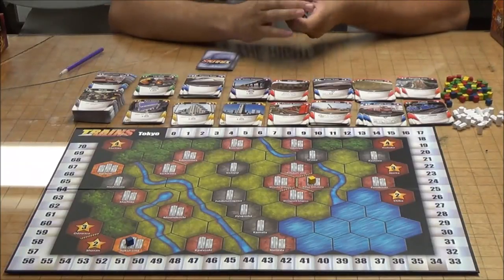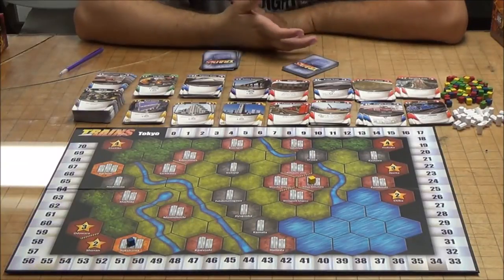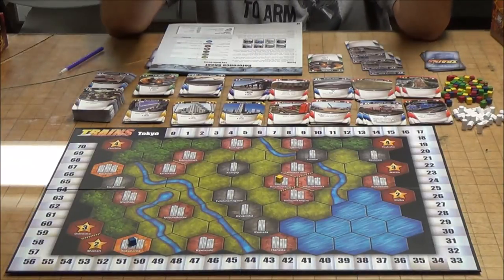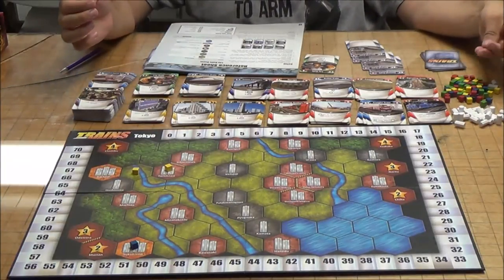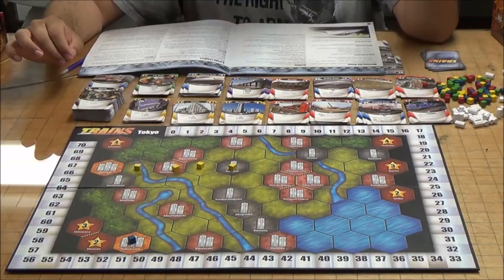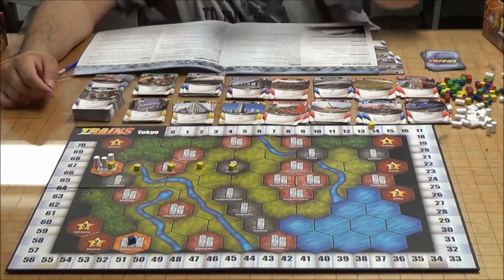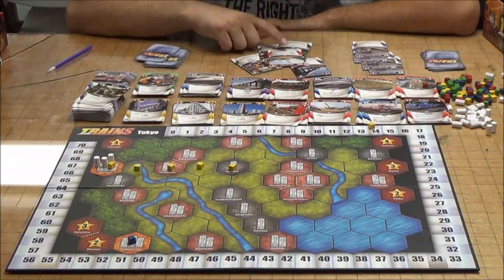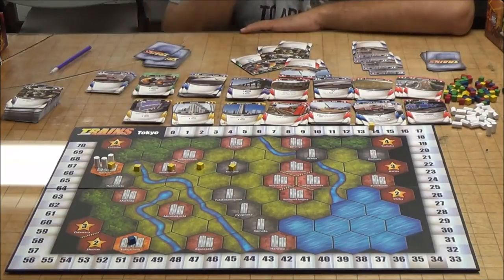How to play Trains!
A how to play video for the game Trains. Its a mix of Ticket to Ride and Dominion in some ways. Hope you enjoy the video :)